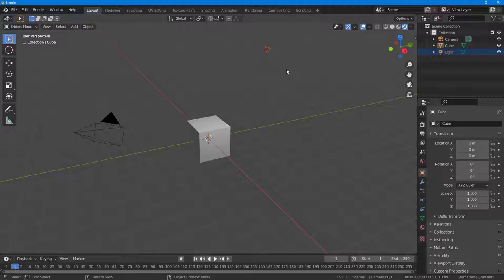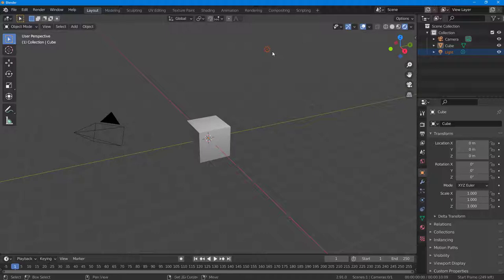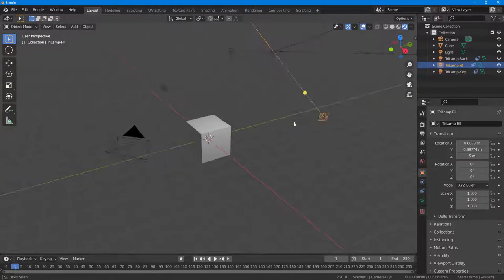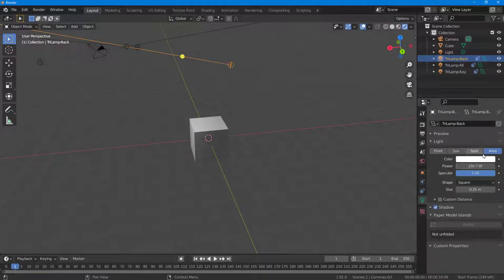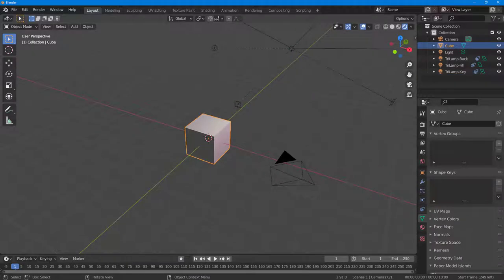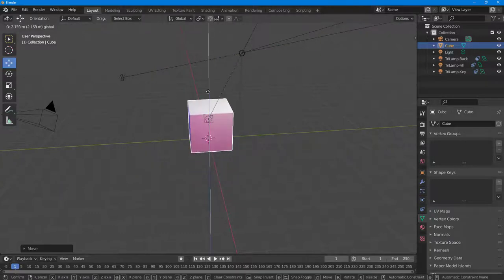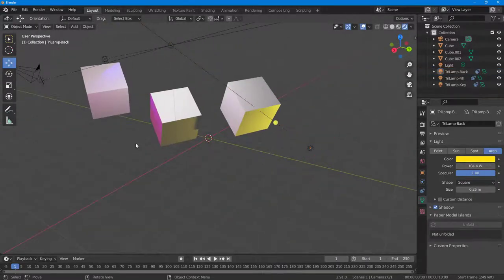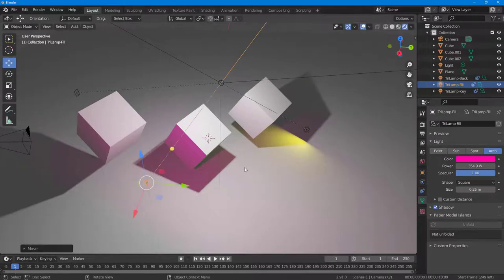Blender Tutorial - Lesson 254 - Tri Lighting Plugin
In this tutorial, we will be discussing about Tri Lighting Plugin in Blender.